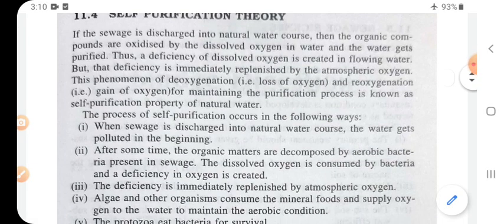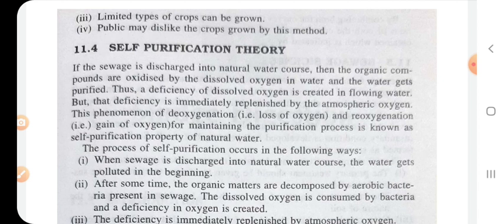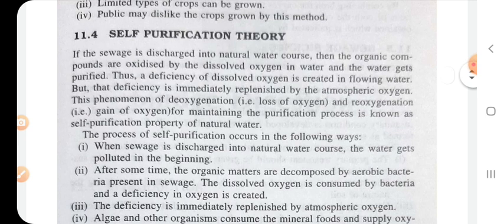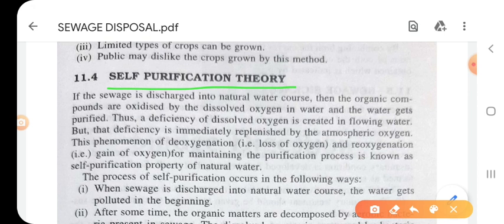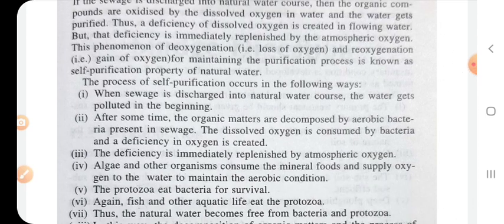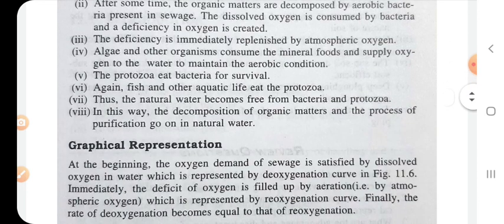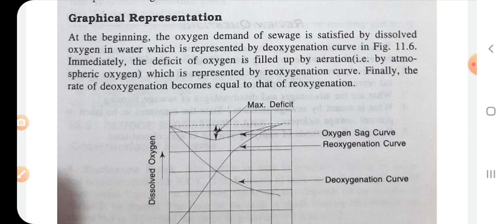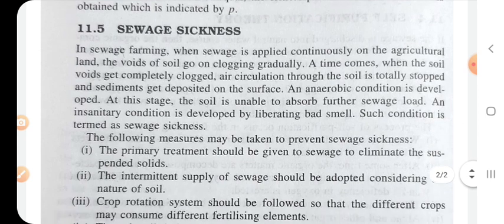NATURAL METHODS OF SEWAGE DISPOSAL PART -2